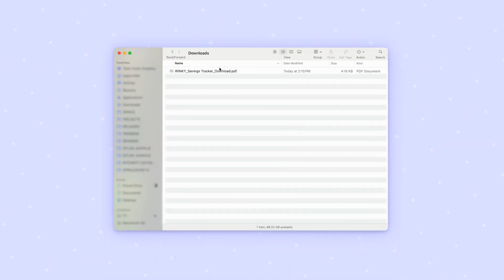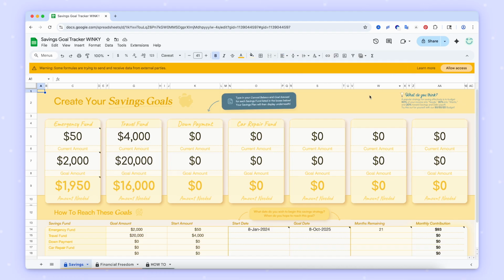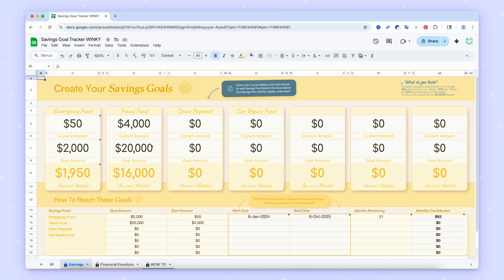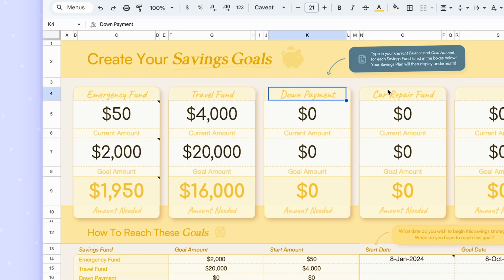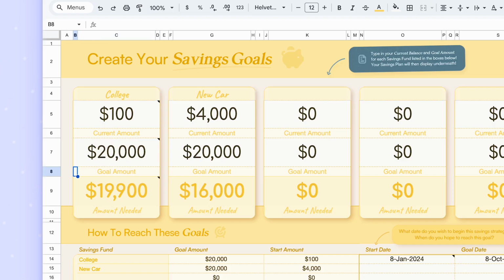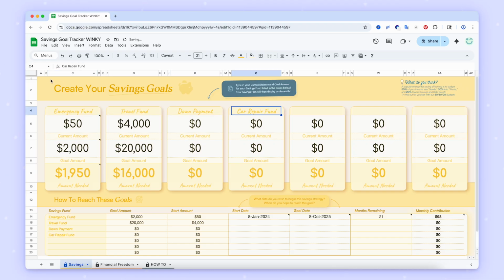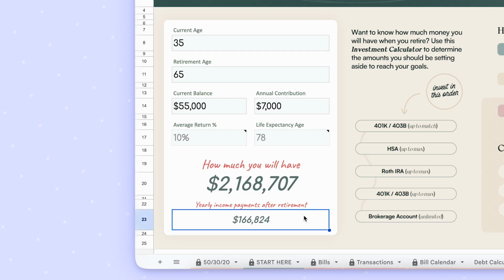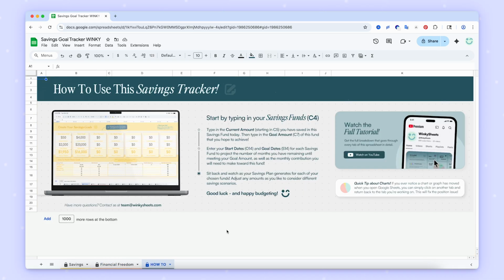How To Use The Simple Savings Goal Tracker 💸